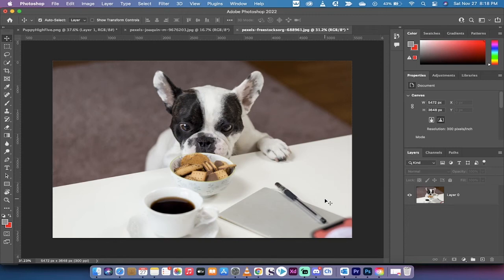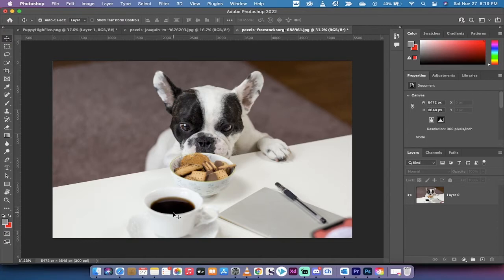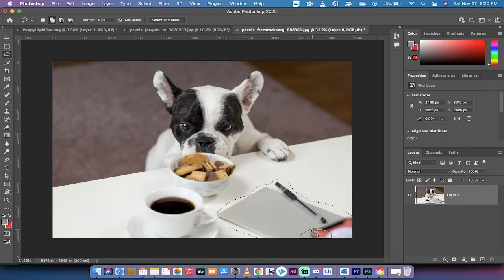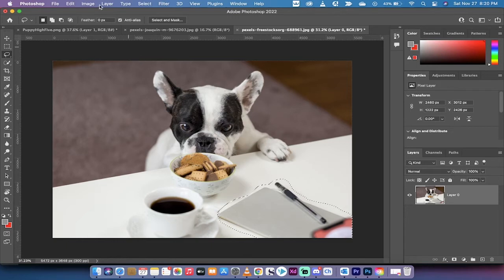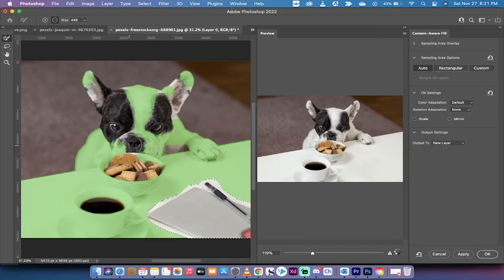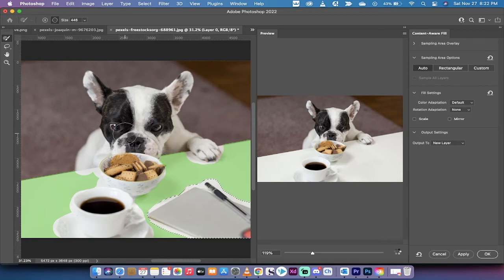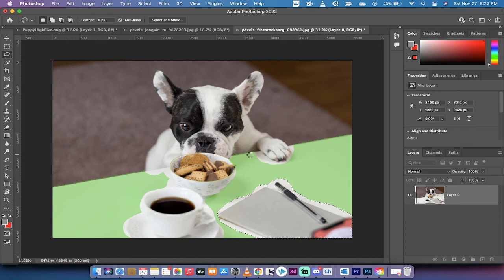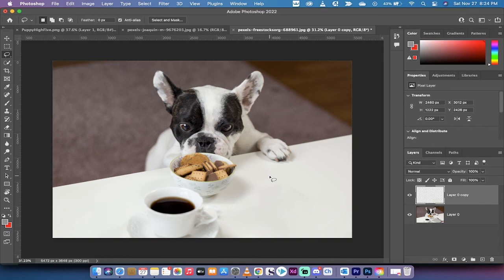Content Aware Fill - How to Remove Objects from a (Complex) Photo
In this video I show you how to use the Content Aware Fill Tool to remove objects from a photo.  In particular, we look at the more advanced method of using the sampling brush tool.

First, click on edit, then content-aware fill.  Next, select the areas that you want to sample using the brush tool.  You can hold down the alt or option key to change the brush mode from subtract to add and vice versa.  Note:  you can see the final image using the preview tool - feel free to increase the zoom level to enlarge the preview.  Also, make sure you select new layer in the output to field.